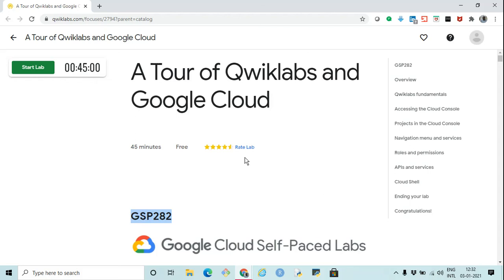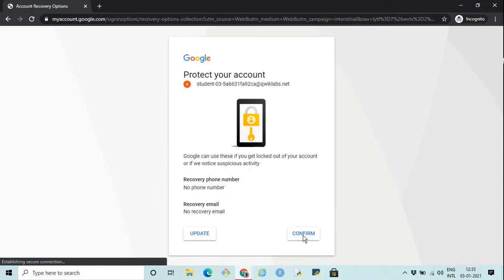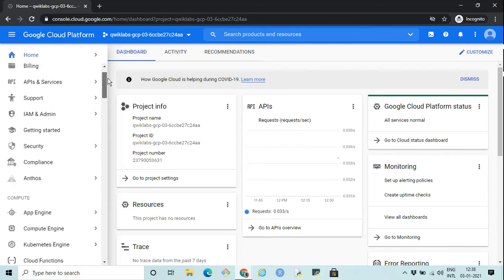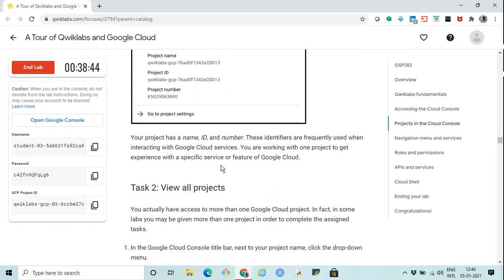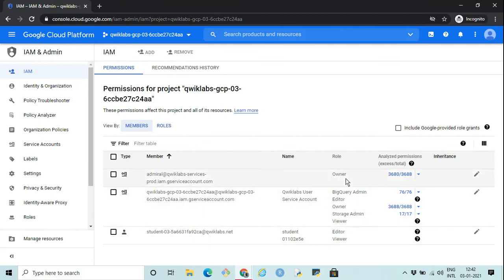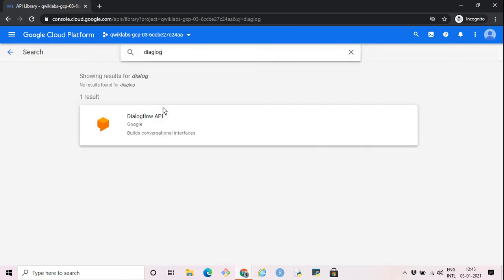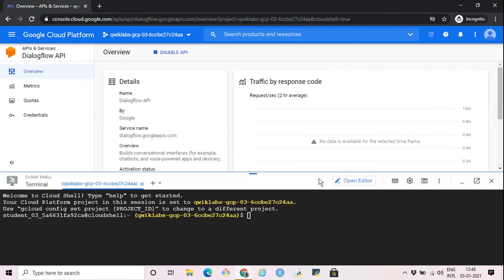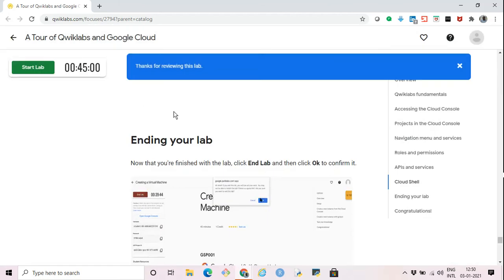GSP282 Tour of Qwiklabs and GCP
Tour of Qwiklabs and GCP